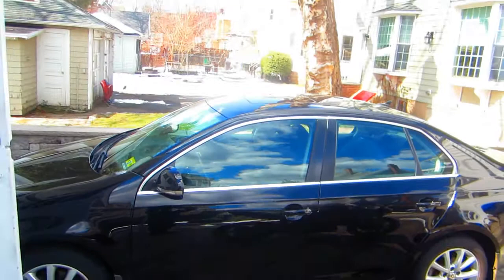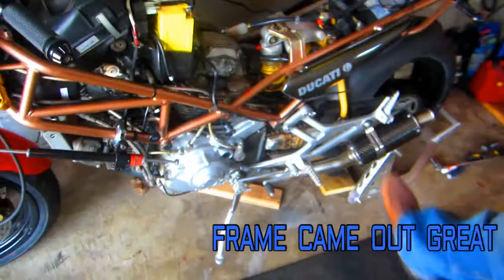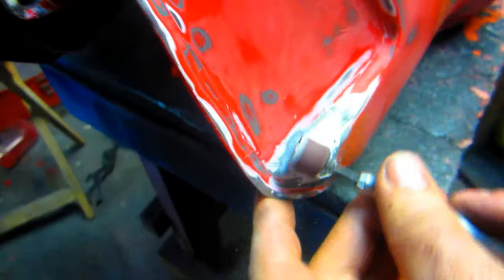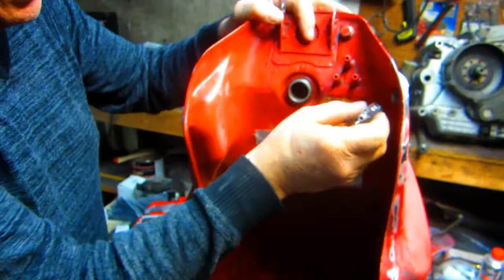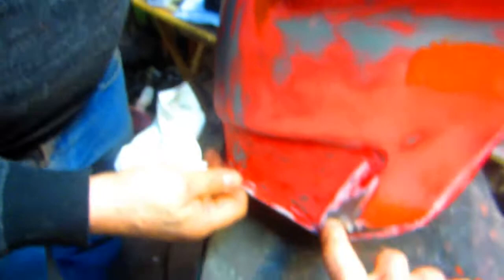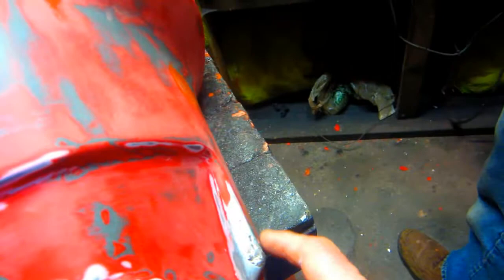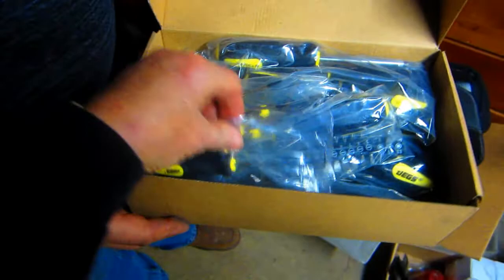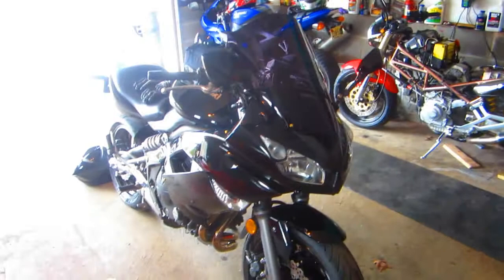HOW TO REPAIR A LEAKY DUCATI MONSTER TANK EASILY .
STAY BRIGHT SOLDER is one way to fix a leaky DUCATI tank and it worked ok for LUCIANO.STAY BRIGHT is available from BRODAK.com.We used a heat gun,soldering iron,and sulphuric acid to do this repair.THE RIDE UP AND BACK WAS FREEZING.